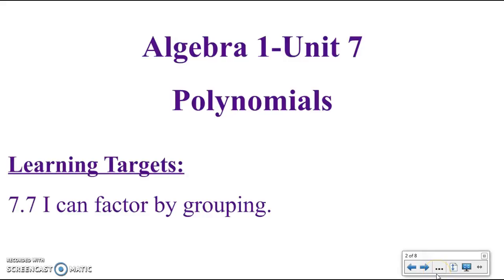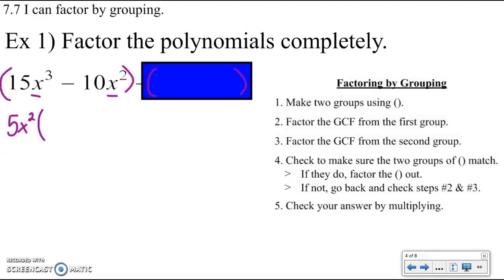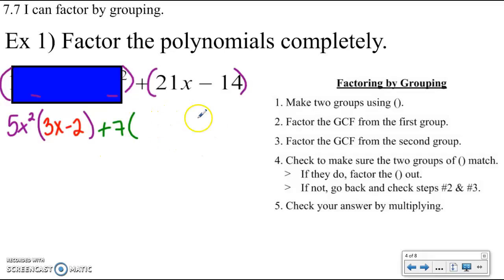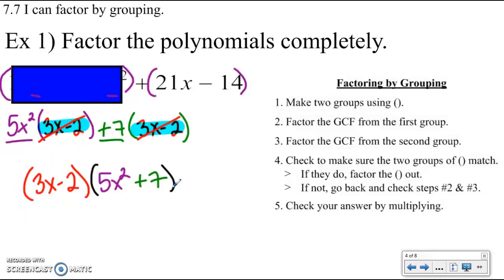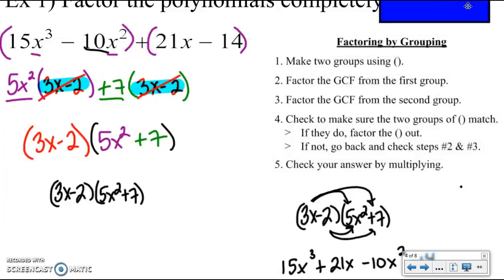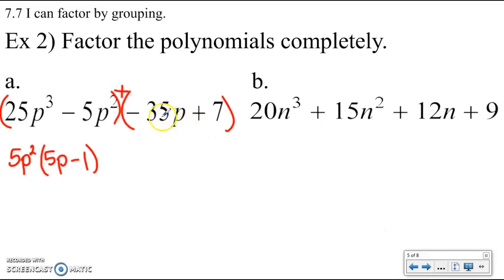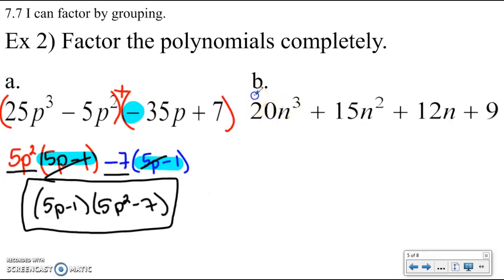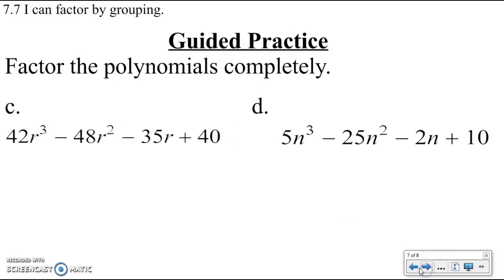7.7 Factor by Grouping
7.7 I can factor by grouping. (Only 1 variable)